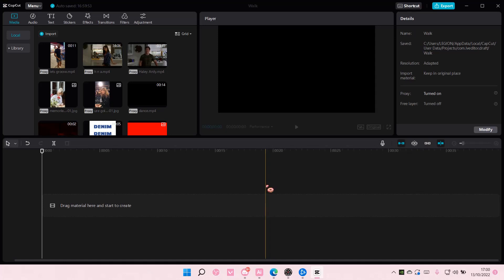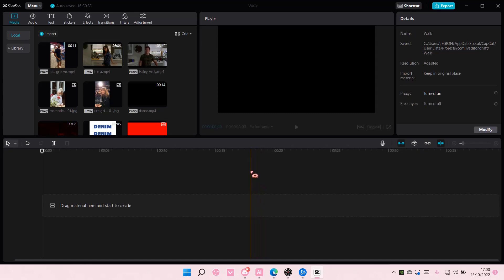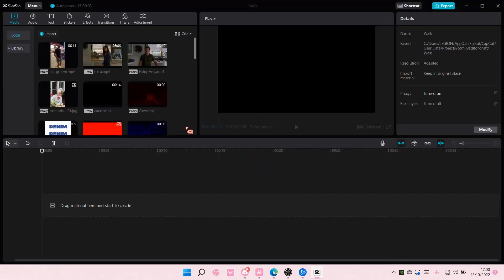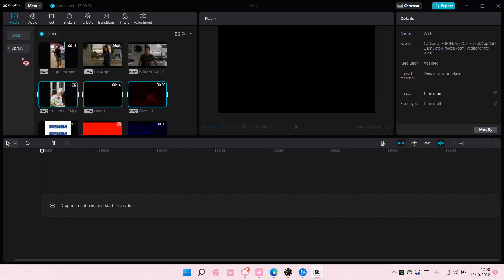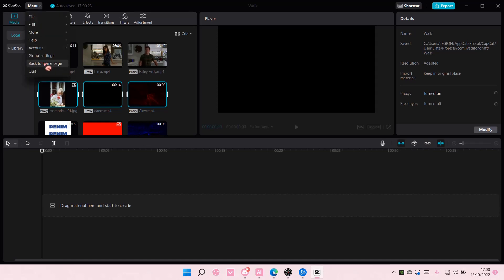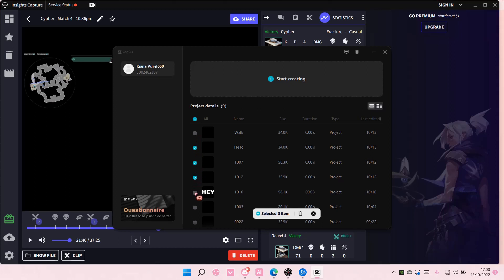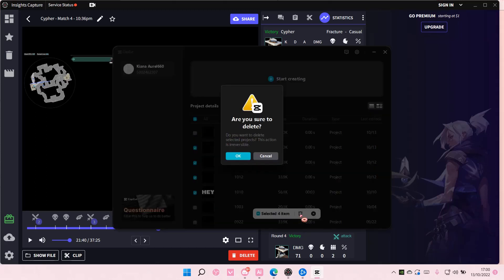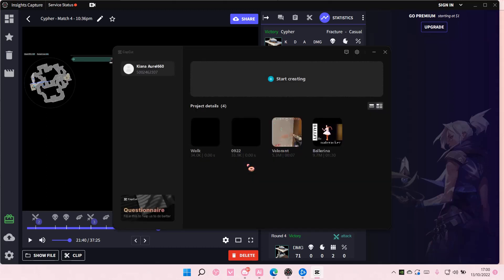How To Delete Media And Projects On CapCut PC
This tutorial will show you how you can delete media and projects on CapCut PC.